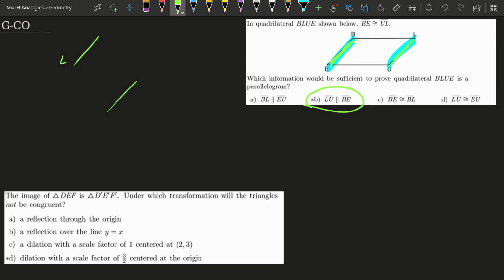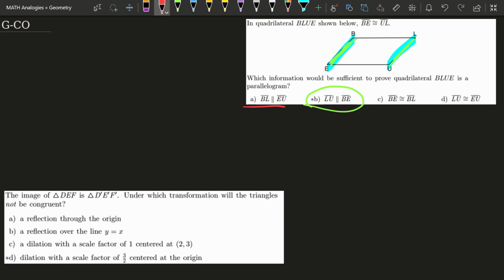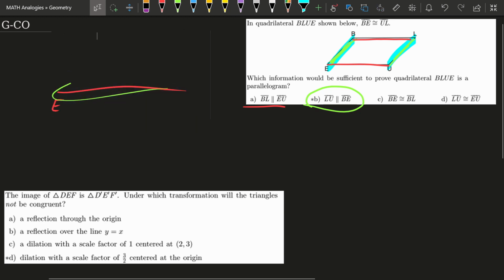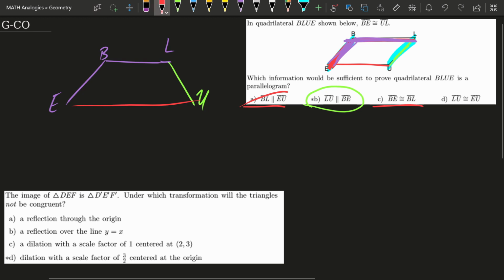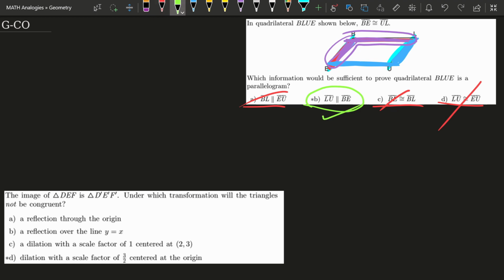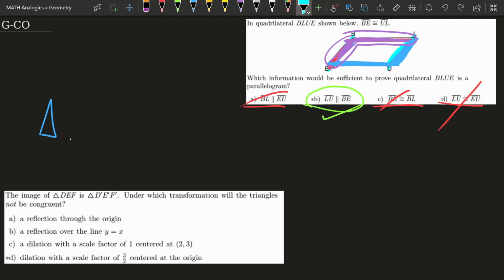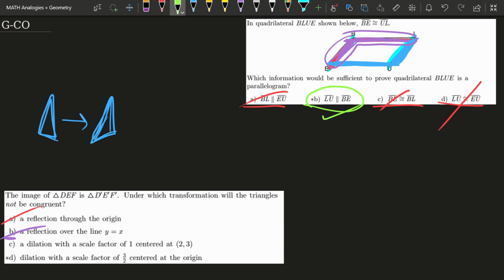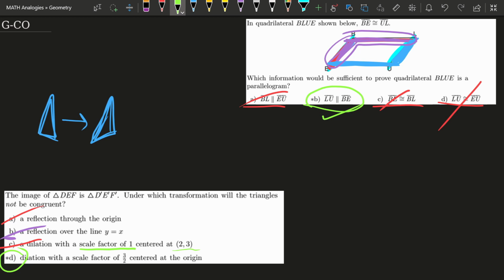G-CO (G.CO) Examples with Answers: Geometry Math Standard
Welcome to our comprehensive guide on the G-CO (G.CO) math standard in Geometry! In this video, we dive deep into this essential standard, providing clear explanations and step-by-step examples to help you master geometric concepts.

Whether you're a student seeking to strengthen your understanding or a teacher looking for instructional resources, this video is designed to support your learning journey. We cover various topics aligned with the G-CO standard, including describing sequences of rigid motions, predicting the effect of rigid motions, formulating geometric reasoning to prove theorems, and more.

To ensure a thorough grasp of the material, each example is accompanied by detailed solutions and answers. By watching this video, you'll not only enhance your problem-solving skills but also gain the confidence to tackle challenging geometric problems.

Stay engaged throughout the video as we break down complex concepts into manageable steps, making them accessible to learners of all levels. Join us on this educational adventure as we demystify the G-CO (G.CO) standard and equip you with the tools to excel in Geometry.

Let's embark on this learning journey together and unlock your full potential in geometry!

Timestamps:
0:00 - Example 1
2:50 - Example 2

TAG SUGGESTIONS
G-CO, G.CO, Math standards, Geometry, Formulas, Volume, Modeling, Cross-sections, Rotations, Geometric Objects, Arguments, Similarities, Differences.